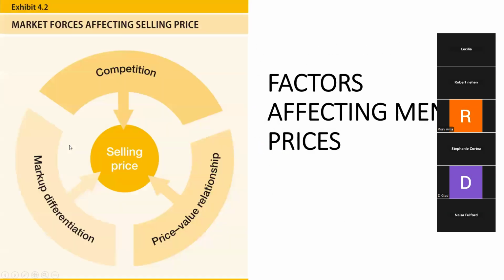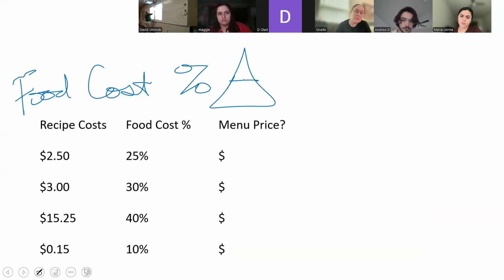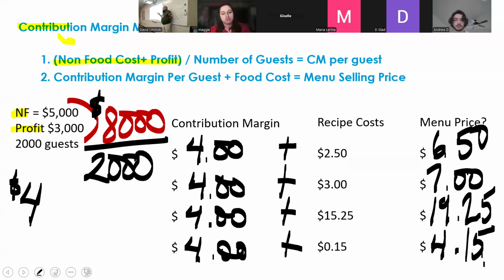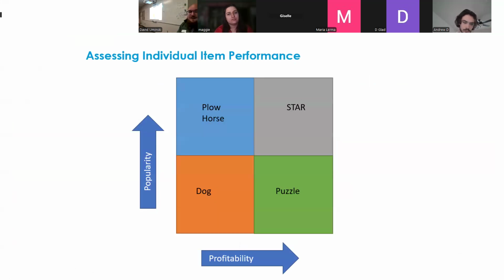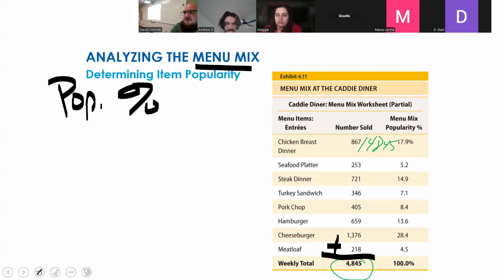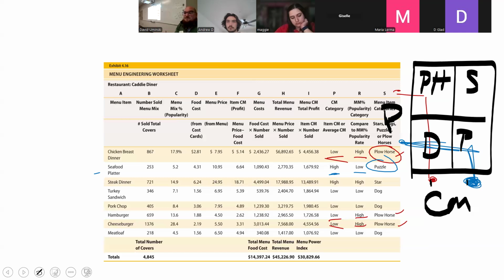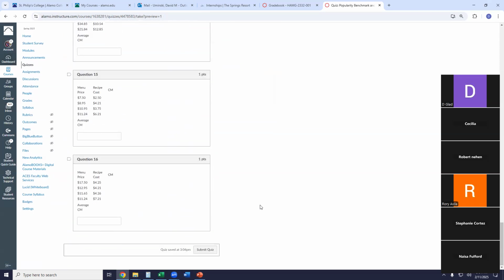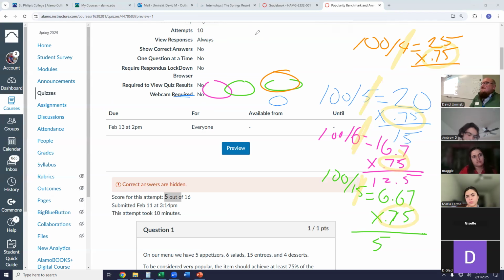RSTO 2301 001 Chapter 4 2 11 2025